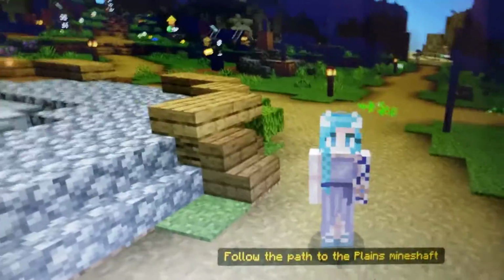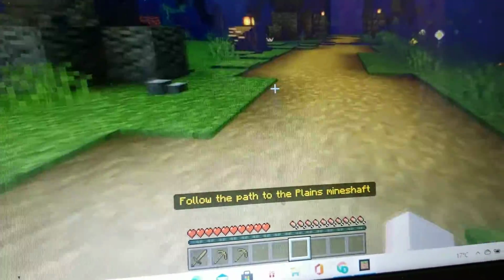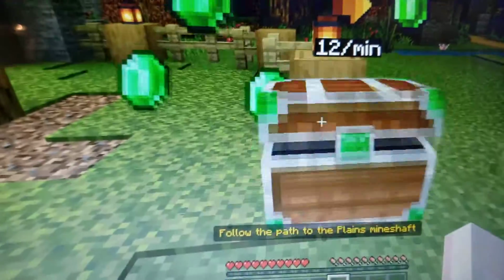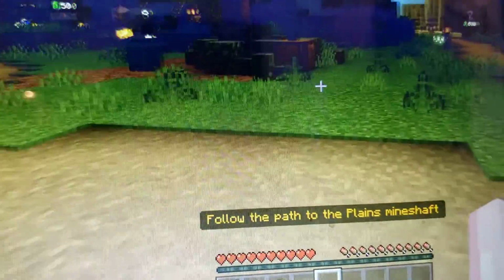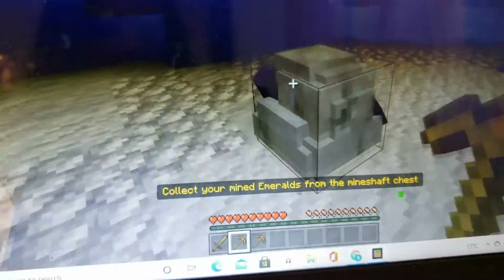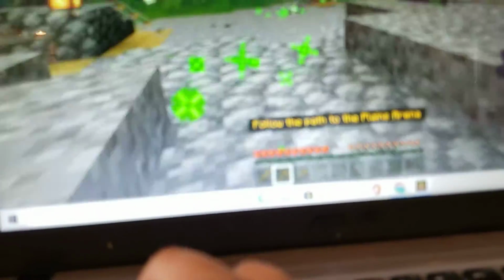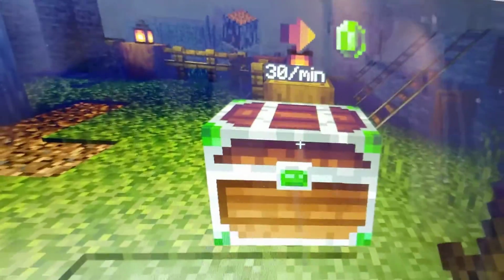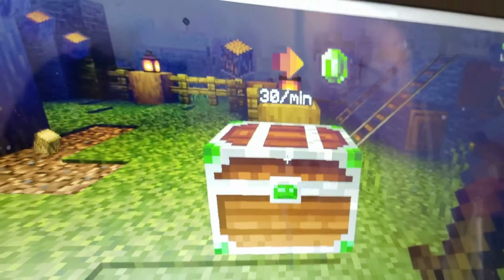getting rich in minecraft emerald tycoon🤑🤑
emerald